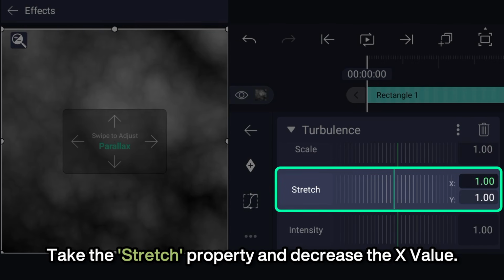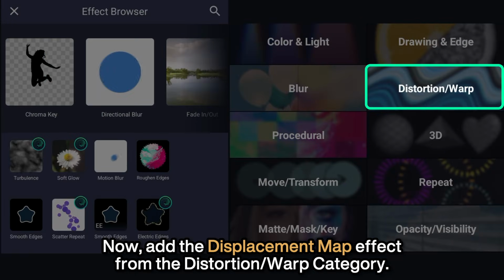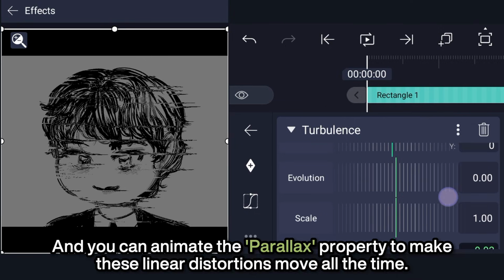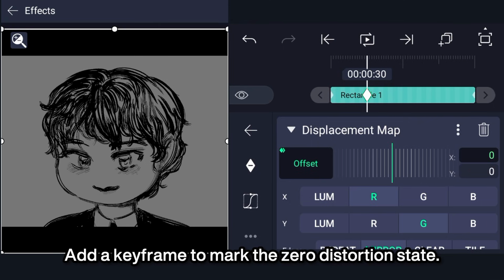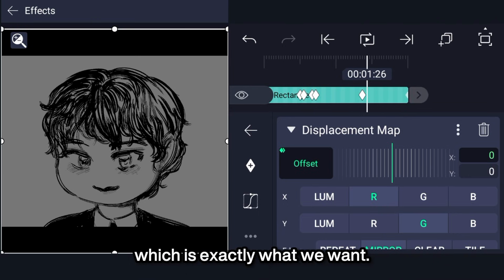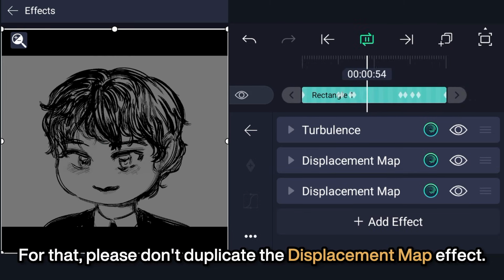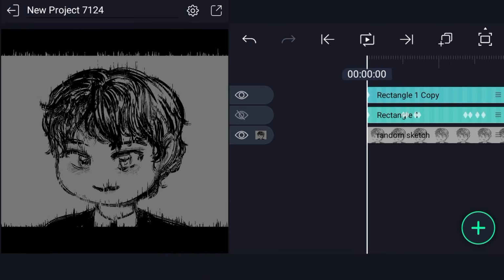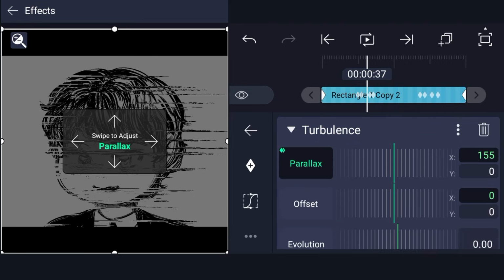How to make this Easy Glitch for Your Animations in Alight Motion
Thanks for suggesting this! 💖

🕔 TIMESTAMPS:
00:00 Intro + Results
00:04 Setting up the Glitch
01:10 Animating the Glitch
01:49 Creating Vertical Distortion
02:21 Enhancing the Glitch

🔄 ALTERNATE TITLES:
Glitch Tutorial in Alight Motion
Gacha Glitch Tutorial